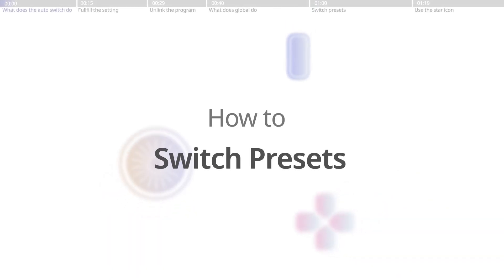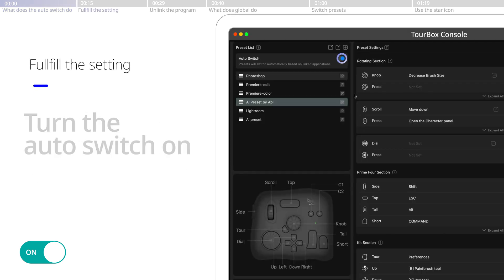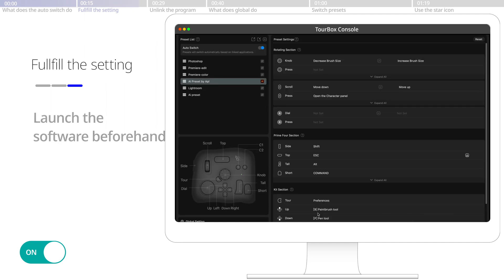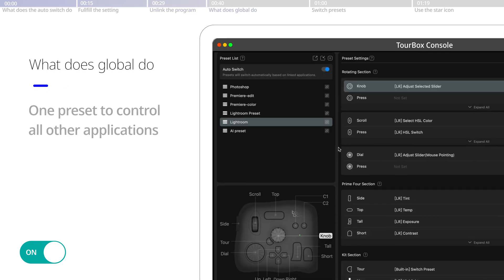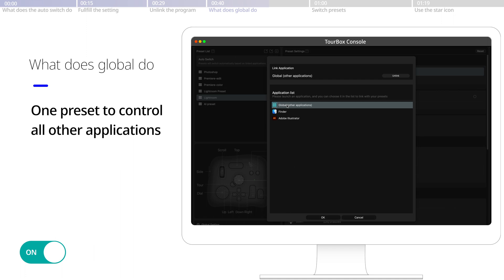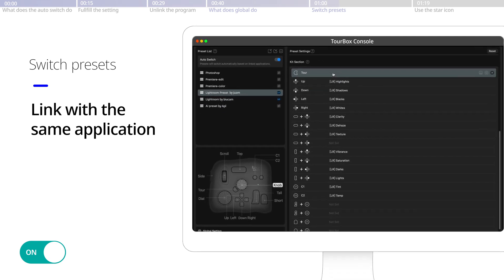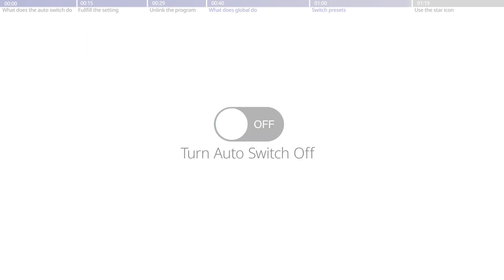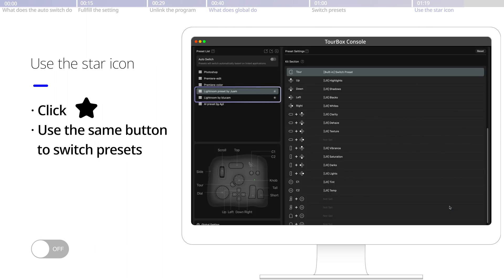Use TourBox with different software | Auto switch in TourBox Console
TourBox supports numerous software on macOS and Windows. Learn how you use the TourBox with multiple software and switch seamless. With our auto switch function, you can streamline your workflow like never before!